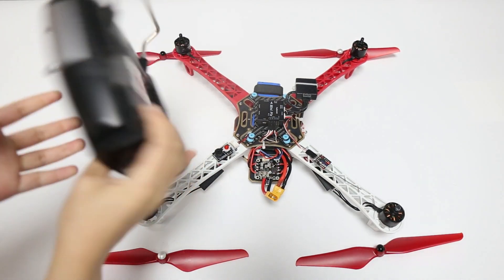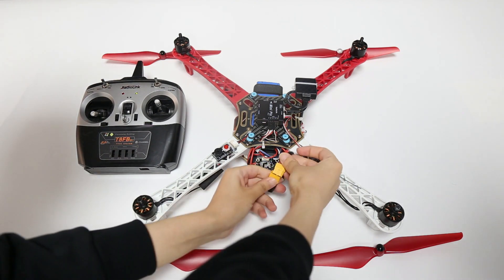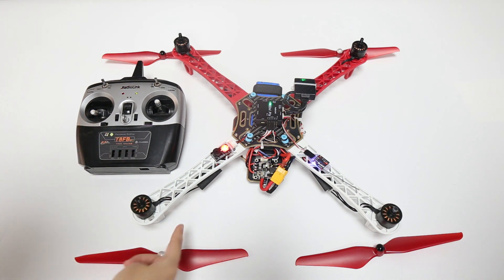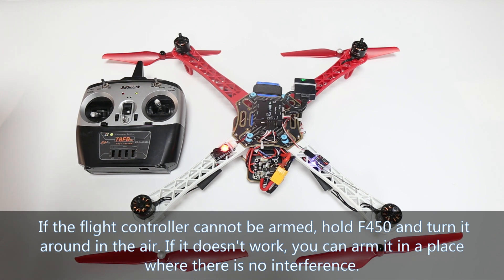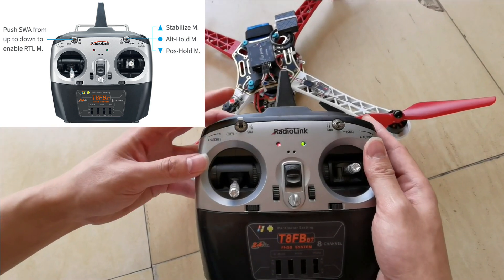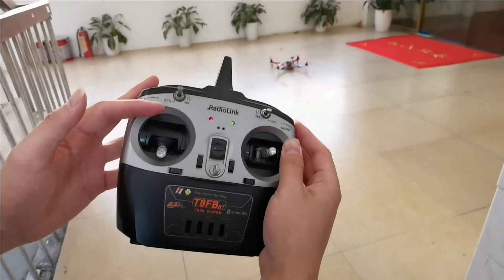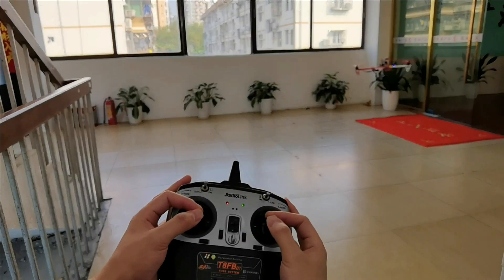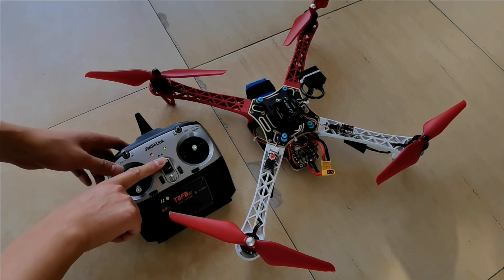How to Fly RadioLink F450 Quadcopter?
How to fly RadioLink F450
Here is the transmitter T8FB, which is powered by a 2S lipo battery. Make sure the polarity is not reversed.
Power on the transmitter.
After the setting of mini pix is complete, and it can be armed in Mission Planner. Then you can install the propellers.The arrow on Mini Pix indicates the head of the plane. Here is the head. Put it forward. Make sure motor 1 and motor 2 turn counter-clockwise, while motor 3 and motor 4 turns clockwise. And fix the battery of F450 with a band.
Connect the battery of F450
Mini Pix is self-checking. When the blue or green LED flashes, the self-check is complete.
Arm F450. Long press safety switch. When the red LED is always on, the arm of F450 is finished.
Arm the transmitter now.It is stick mode 2, with throttle on the left joystick. Push the throttle stick to the right bottom for 2 seconds.A beep sound can be heard from the aircraft and the propellers start to spin, which indicate the arm is successful.
It is Alt-hold mode now. Slightly push the throttle above the central position and F450 will take off. When the aircraft reaches a certain height, push throttle stick back to the central, F450 will remain at the height.
Slightly push throttle down to land the aircraft. Once landed, the motors won’t stop immediately.Wait until the motors stop completely, and then disarm the transmitter. Push the throttle stick to the left bottom for 2 seconds to disarm it.
Now the flight is finished. Long press safety switch until the red LED flashes. Unplug the battery. Finally power off the transmitter.
Note: If the flight control cannot be armed, hold F450 and turn it around in the air to eliminate the interference. If it doesn’t work, you can arm it in a place where there is no interference. If it still doesn’t work, connect Mini Pix in Mission Planner. Arm and check the reasons for arm failure.And follow the notice to solve the problem. For details on how to download and install the Mission Planner, please check the detailed manual of Mini Pix.